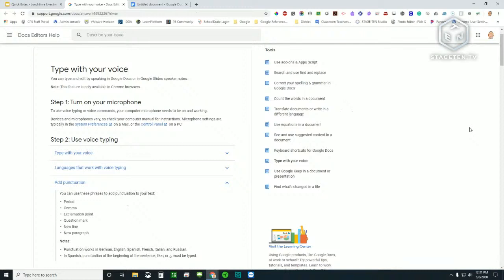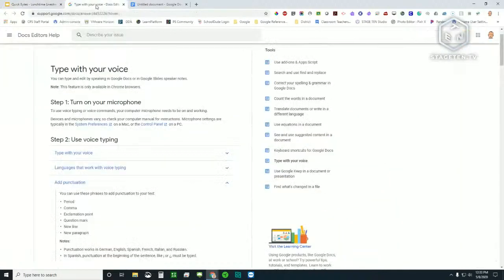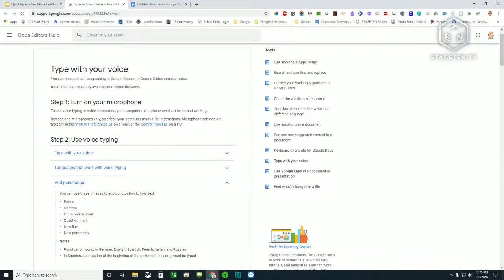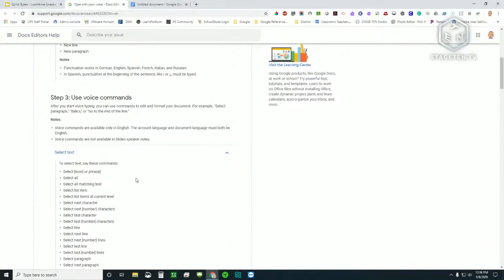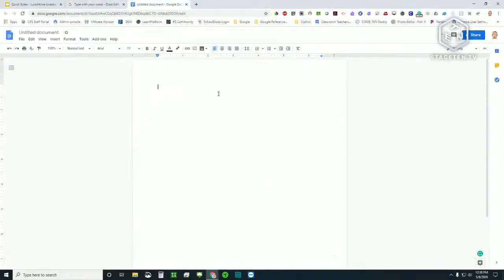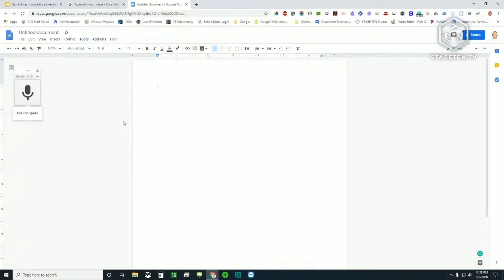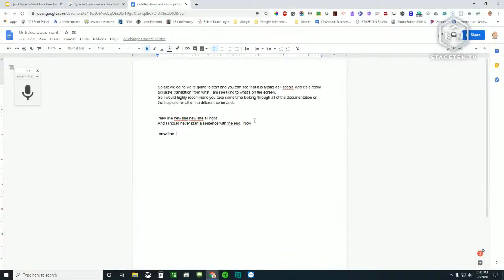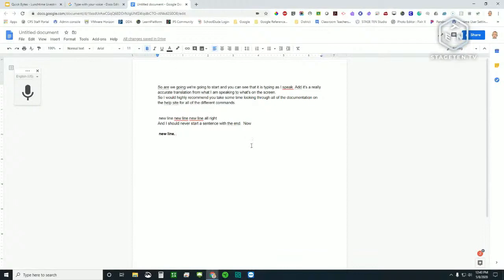Quick Bytes: Ep. 26 - Voice Typing Accessibility Feature in Google Docs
In this session, we will demonstrate how to utilize the voice typing accessibility feature in Google Docs.  This feature is only available in Google Docs.